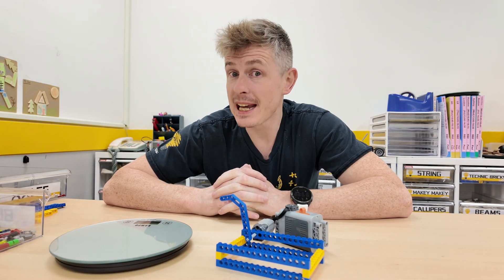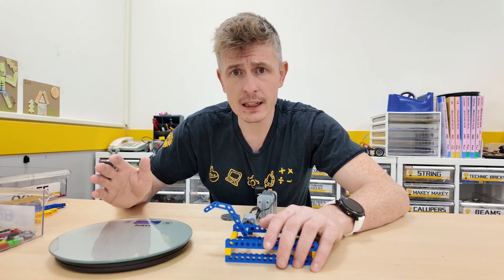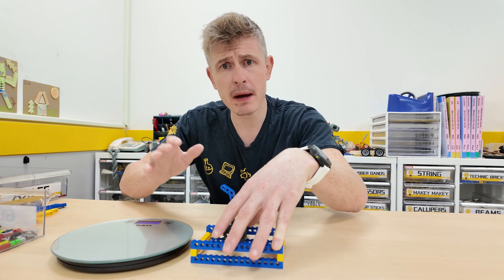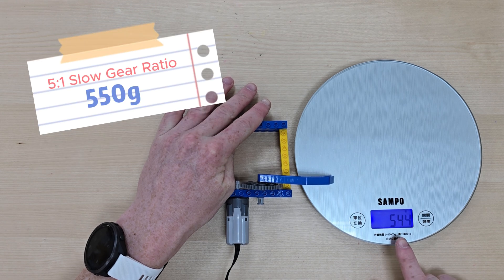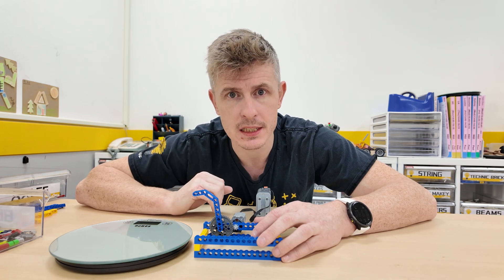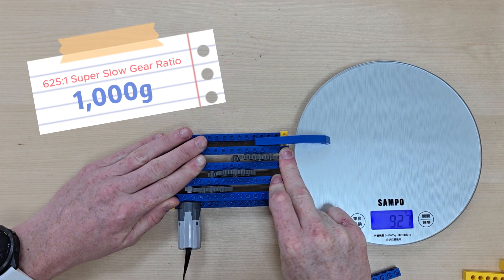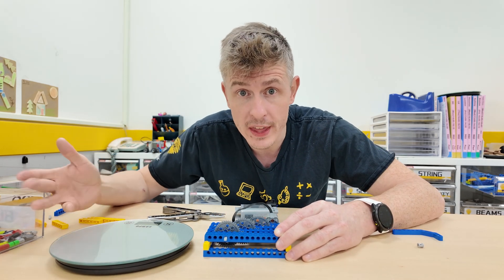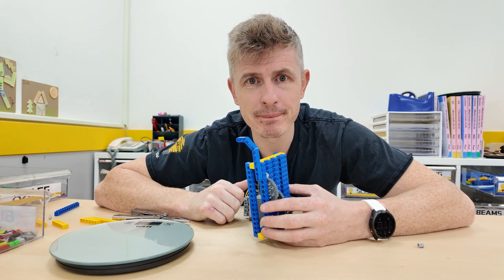Explaining Torque with LEGO Gears!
In this video we use LEGO set 9686 to explain how you can increase and decrease the torque of LEGO gear mechanisms. We look into the inverse relationship between speed and strength and measure how much force we can output with different gear ratios.